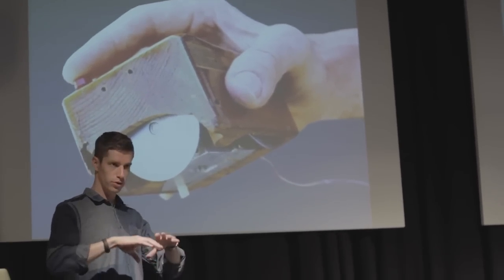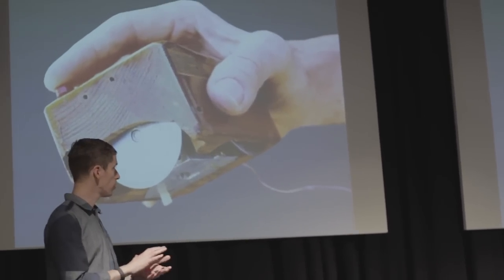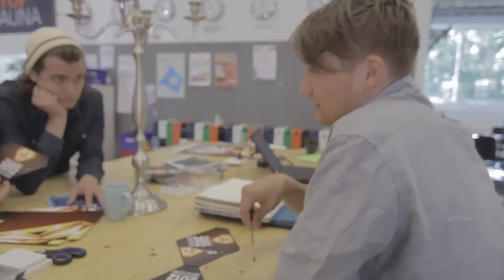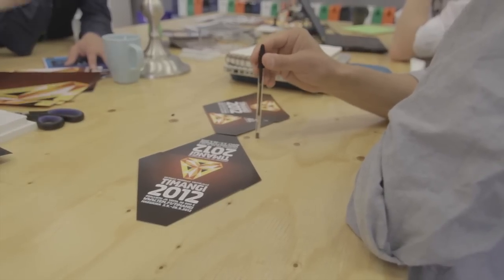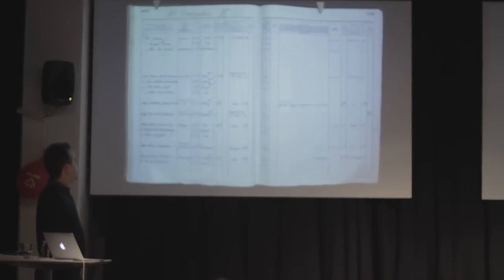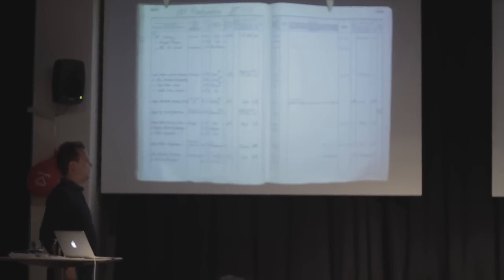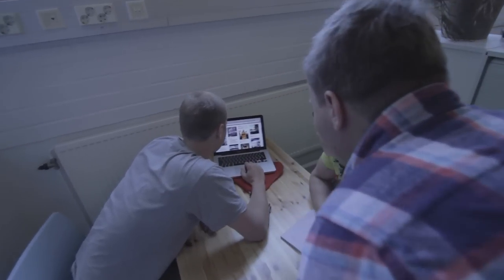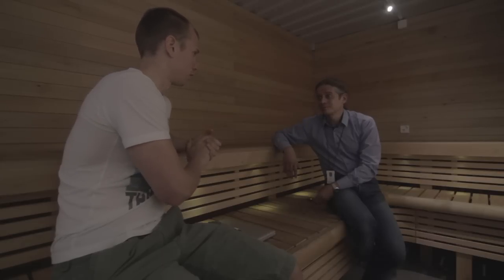Summer of Startups - Week II